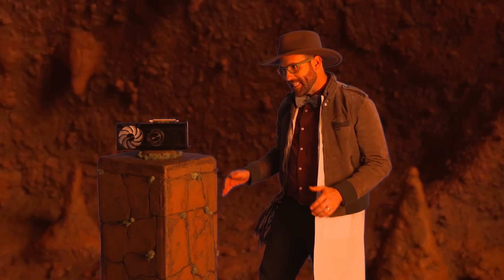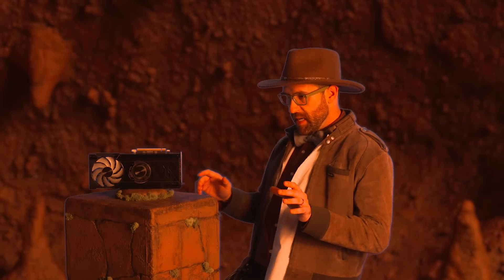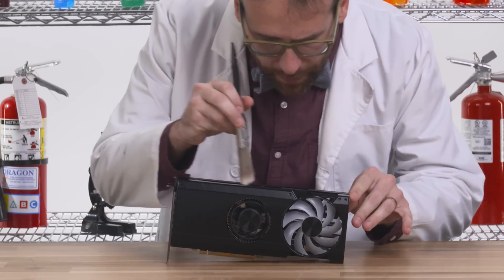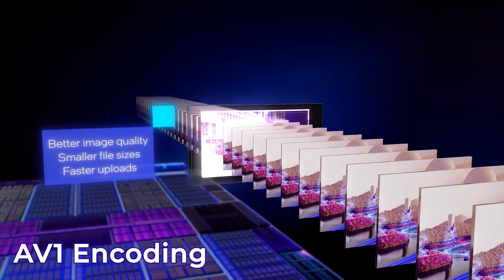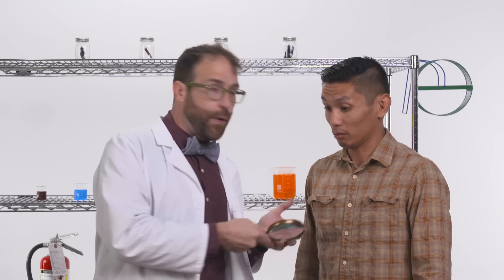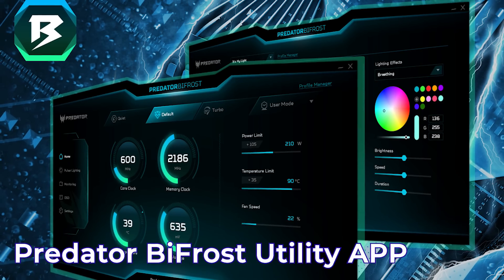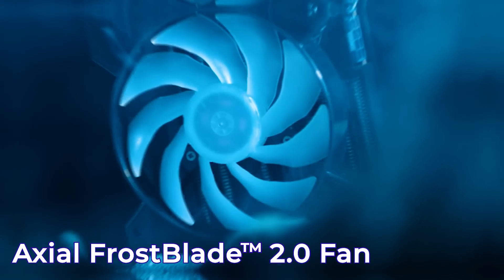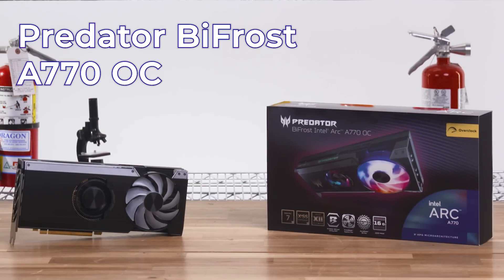Predator BiFrost Intel Arc A770 OC GPU- The perfect choice for Performance & Price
Professor Science explains the Predator BiFrost Intel Arc A770 OC – a desktop graphics card ready to play, create and stream now—and into the future. Comes equipped with 16GB of GDDR6 memory at 250W of power and so much more.

**Intel Arc Graphics products require Resizable BAR enabled for optimal performance